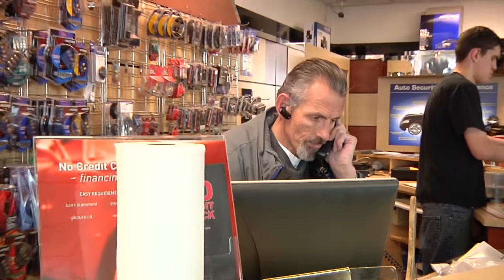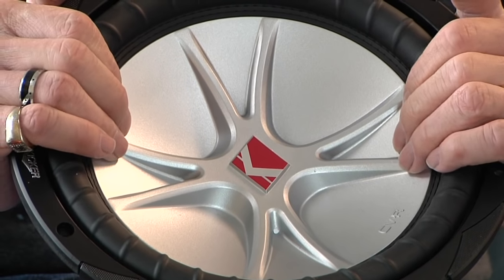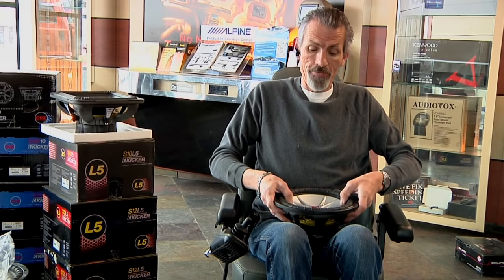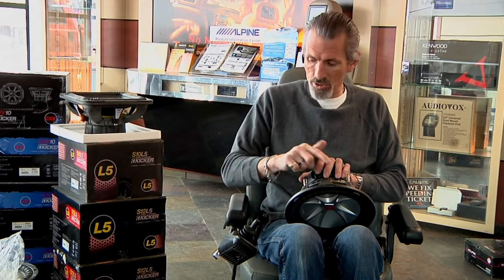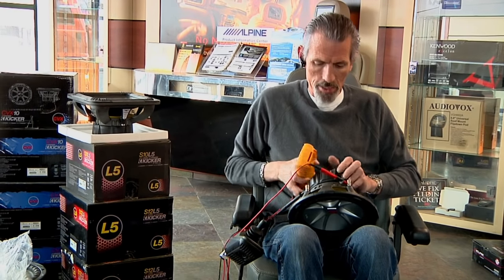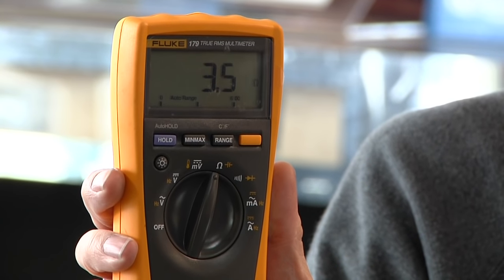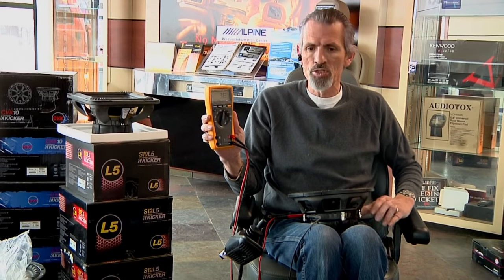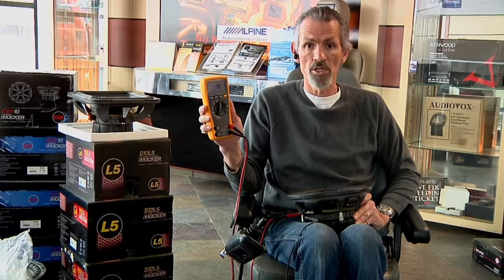Car Audio : How to Tell if a Car Subwoofer Is Blown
If a car subwoofer is blown, there may be scratching noises, but a subwoofer that won't push down has definitely gone bad. Find out how to use a digital voltmeter to test the positive and negative terminals of a subwoofer with help from the manager of a car audio store in this free video on car audio and subwoofers.

Expert: Rich Richards
Bio: Rich has over 20 years of experience in home audio and car audio. He is the manager at Innovative Home and Car Audio.